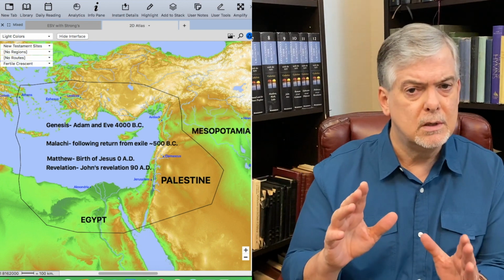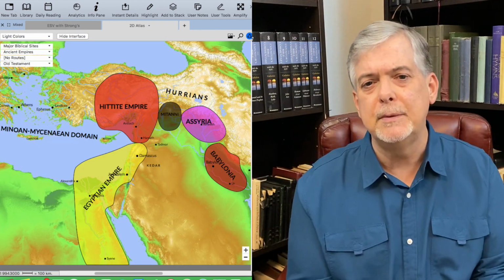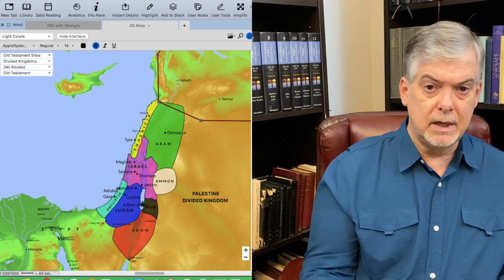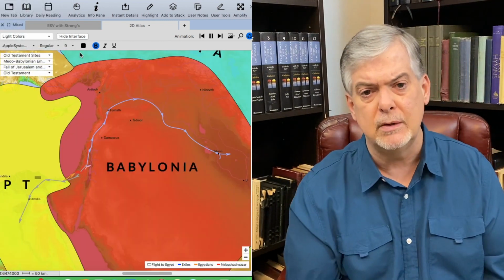Bible Background: Cultures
The Bible takes place from about 4000 BC to 90 AD. The Old Testament  covers 4000 years. In order to get the full picture of what you're reading in the Bible, it's important to look at the world around the events in the Bible. In the 4000 years of the Old Testament the people and cultures changed many times. While it all takes place in the Fertile Crescent, the predominant people groups changed from Sumer and Akkadians to Hittites, to Egyptians, to Israelites, to Judah, to Assyria, to Babylon, and finally to Persia. Depending on which part of the Old Testament you're reading, the culture of the time could be Israelite, like in 1&2 Samuel, or Babylonian, like in Daniel. Each culture affected how the people of God interacted with God and the world around them.
However, the New Testament only covers 90 years. During these years the Roman Empire was in control. The Romans brought the Greek language and created roads, connecting the Fertile Crescent and Greek islands with similar culture. This common language and ease of movement through the Roman Empire allowed the Gospel to be spread quickly. So no matter where you're reading in the Bible, pay attention to cultural climate of the time and see how it affected those living at that time and their interactions with God and others.

Pinterest (find graphics free to download): Bibleonthegowithdrdan

C.S. Lewis Bible
Kids Fire Bible
Spurgeon Study Bible
Faithlife Study Bible

Bible Reference
Strong's Exhaustive Concordance
Synopsis of the First 4 Gospels
Devotionals
Morning and Evening